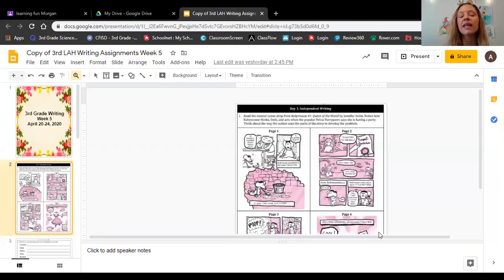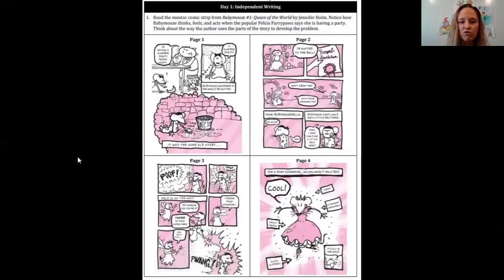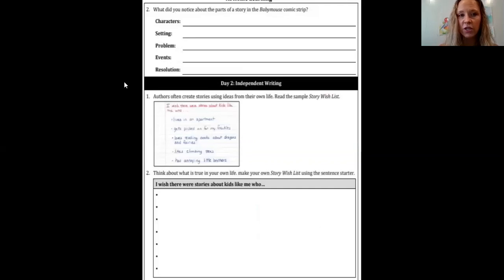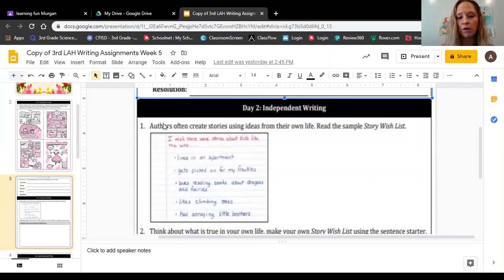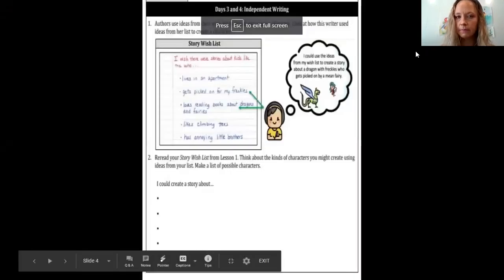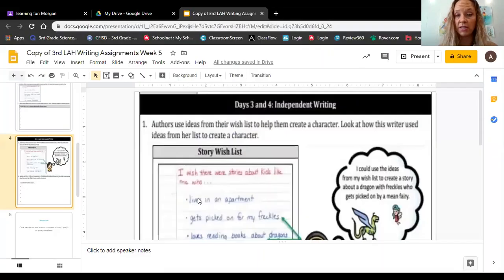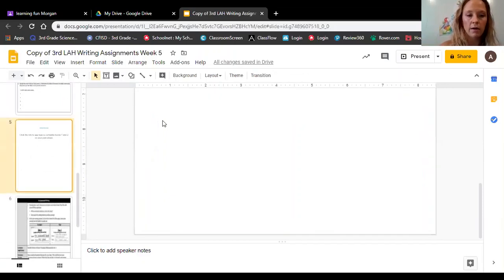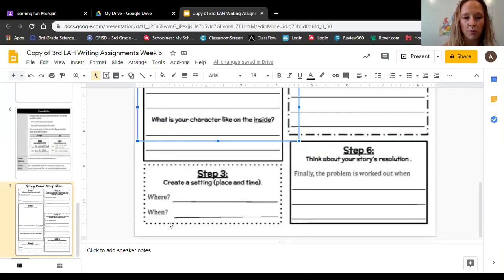week 5 fiction comic writing